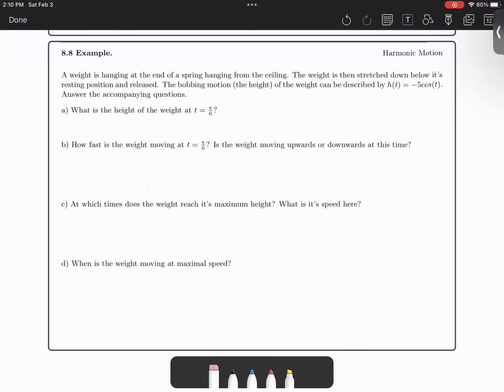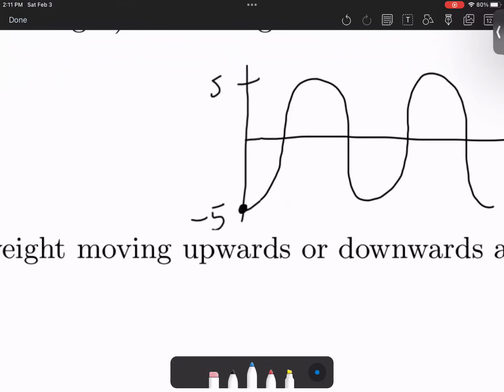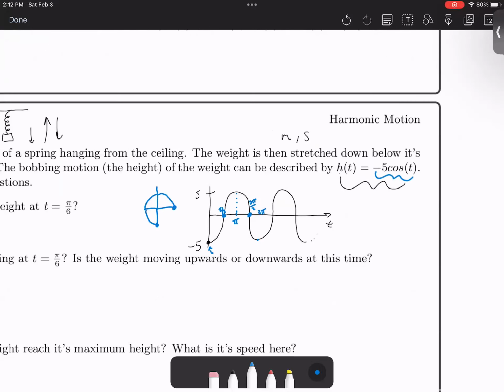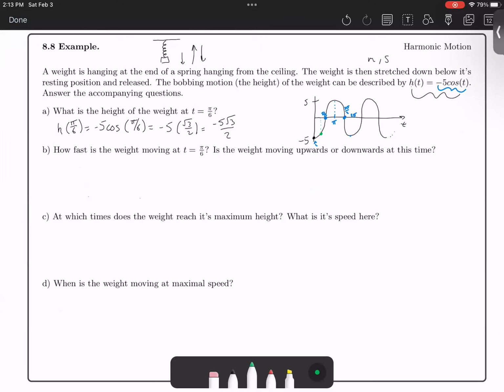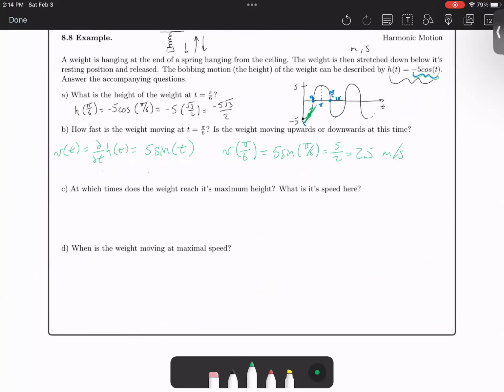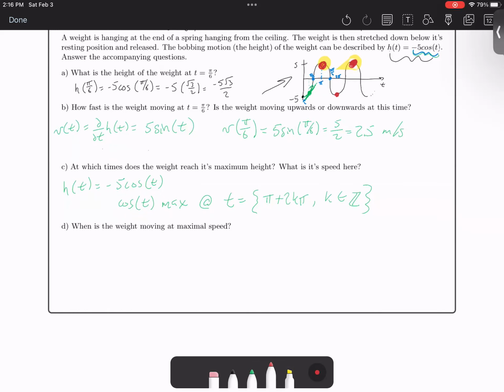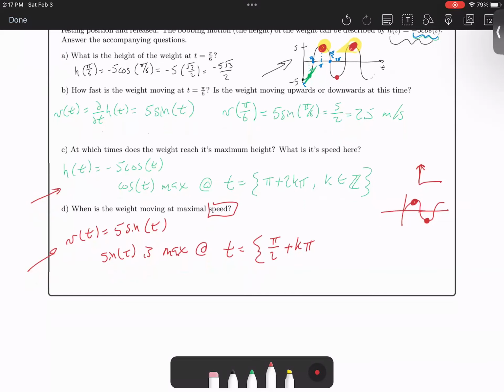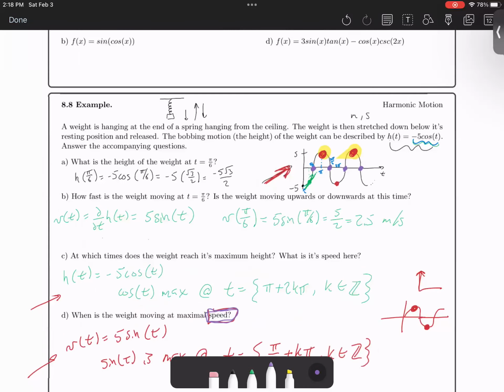Example 8.8 (Analyzing Motion with Derivatives)